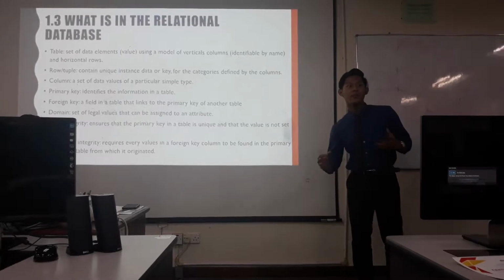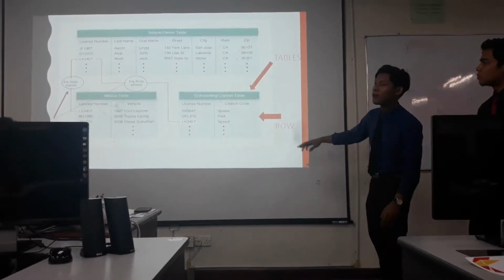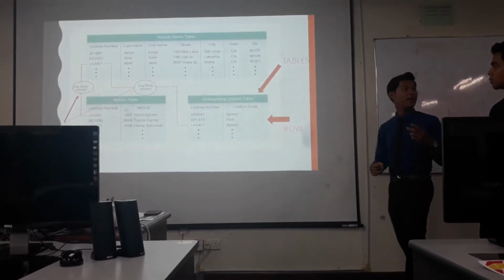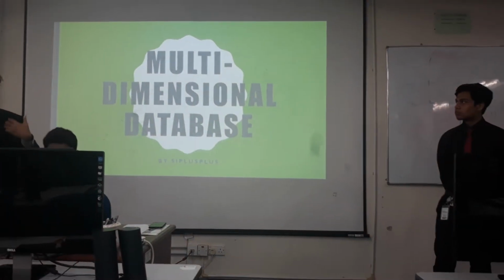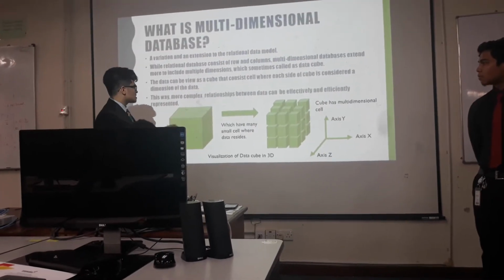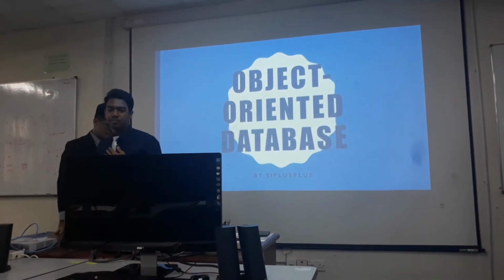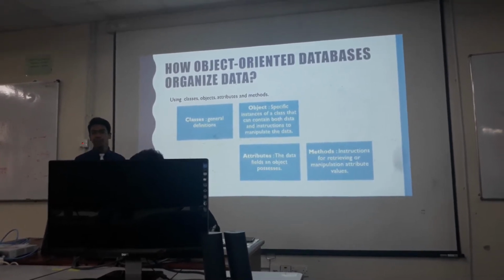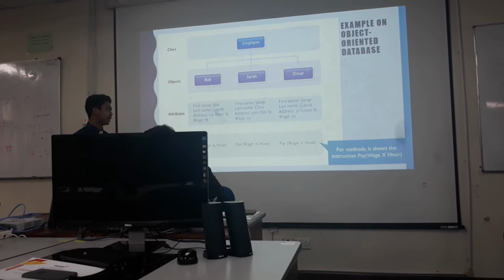SCSP1513 - Technology Information System Presentation